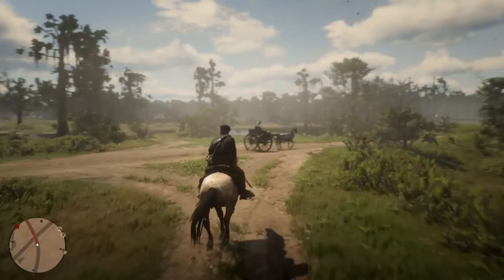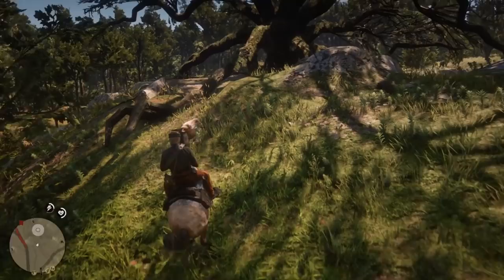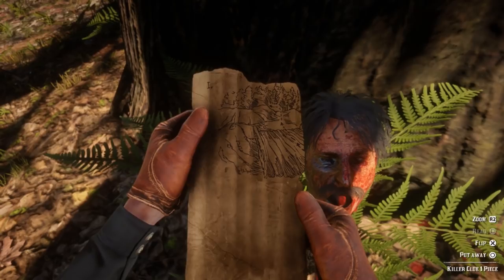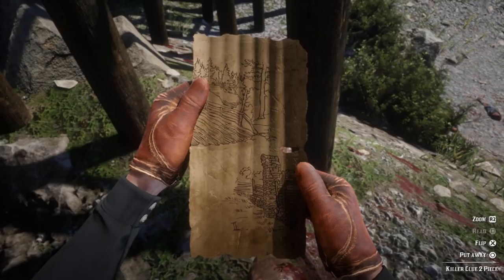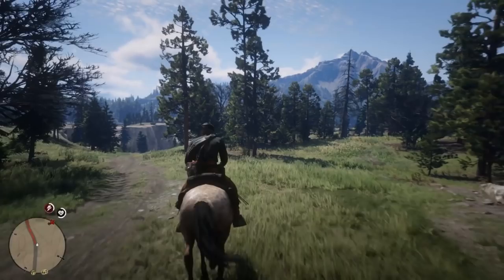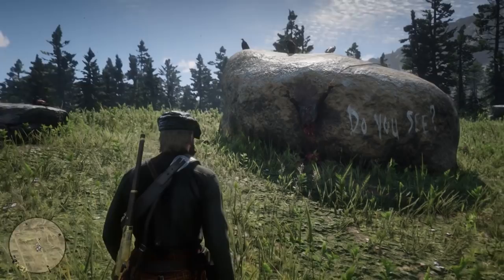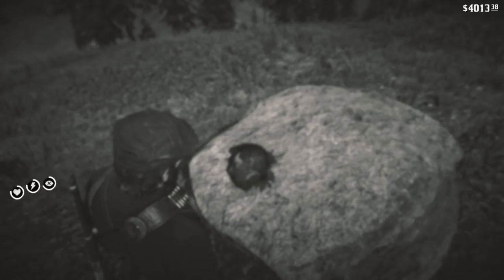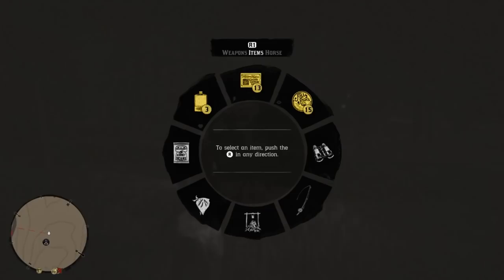Hunting Down A Serial Killer! Mystery Murders - Red Dead Redemption 2 Secrets [RDR2]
Today in RDR2 We track down the source of the 3 mystery murders, we also show all the locations and track down this crazy serial killer in Red Dead 2!